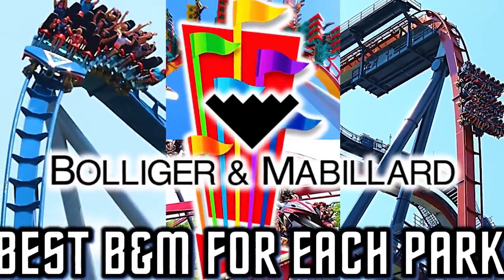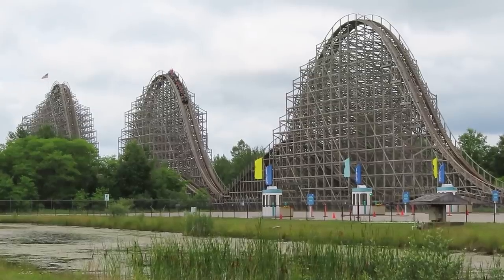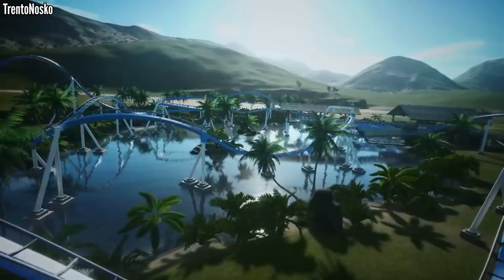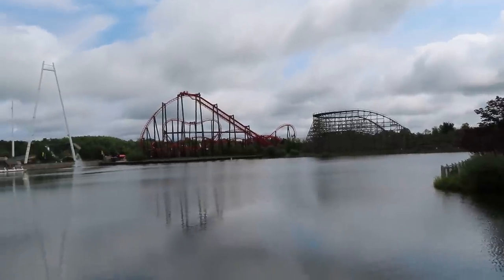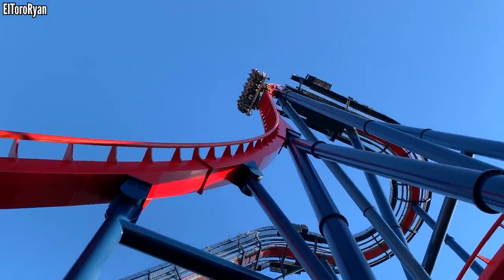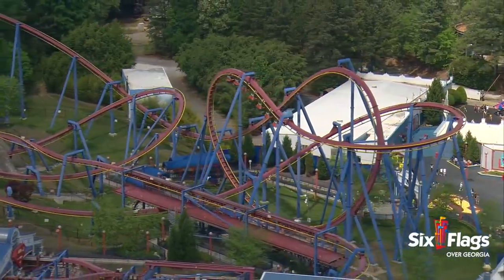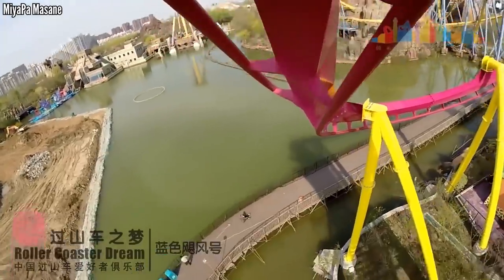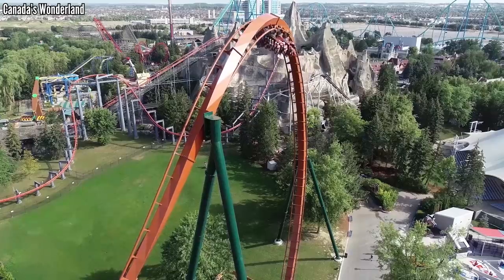The Best New B&M for Every Cedar Fair Park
We did the video for Six Flags and B&M, and by popular demand, let's look at the best new B&M option for every Cedar Fair park, limiting 2 parks for each model.

IDCIDK
Black Vulture
Missive